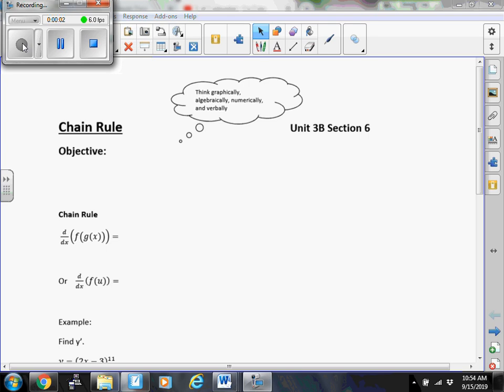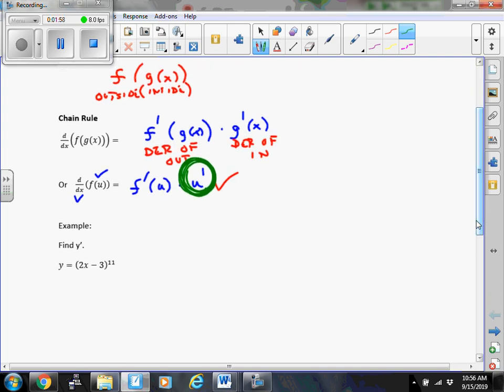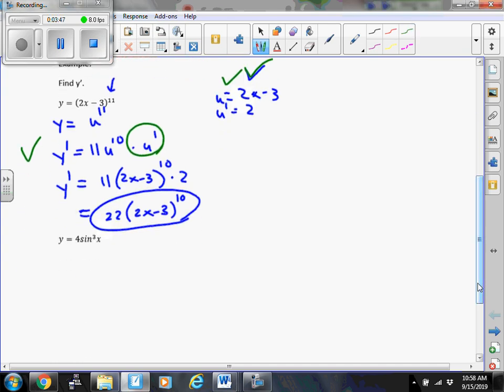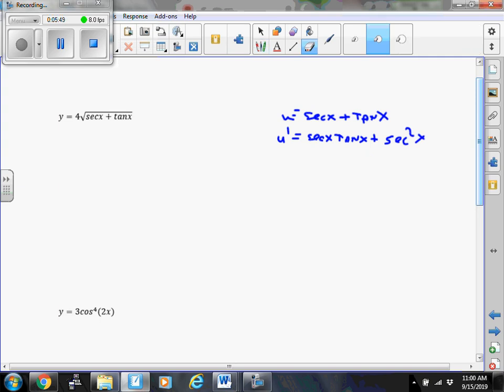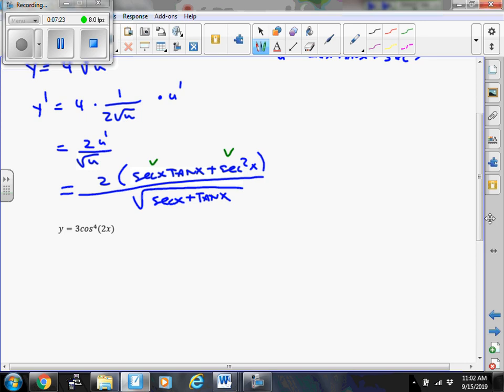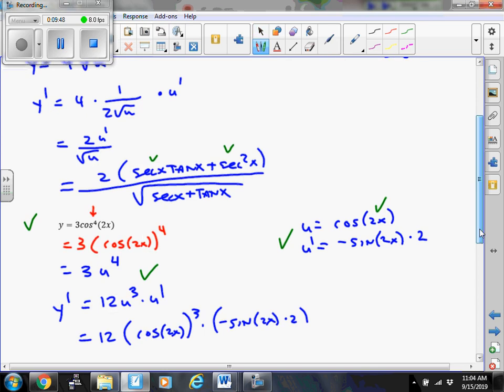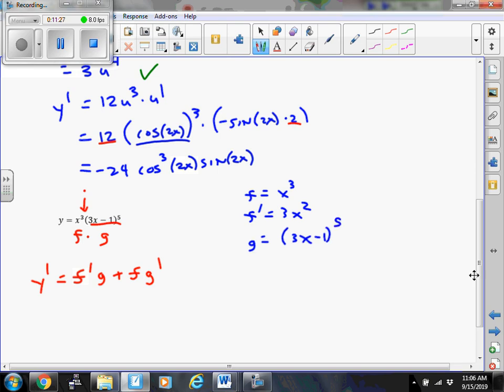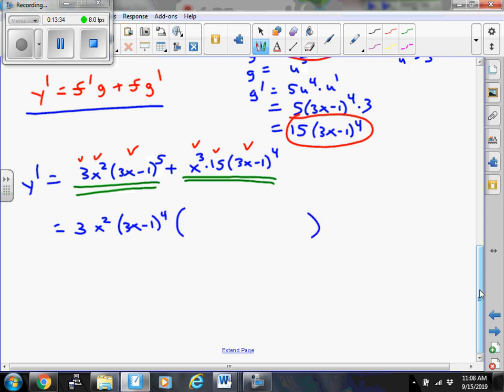Unit 3b section 6